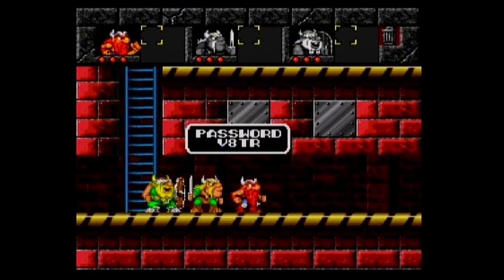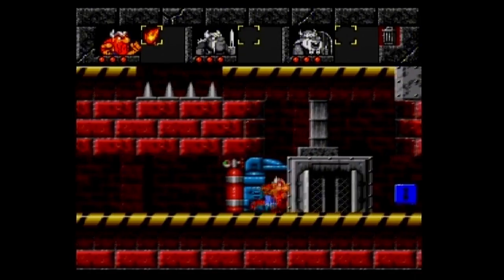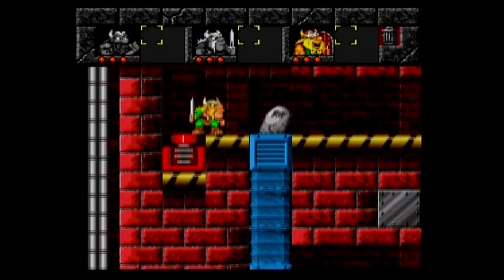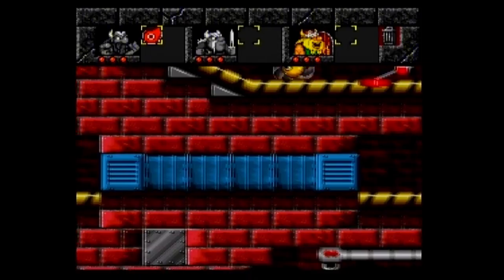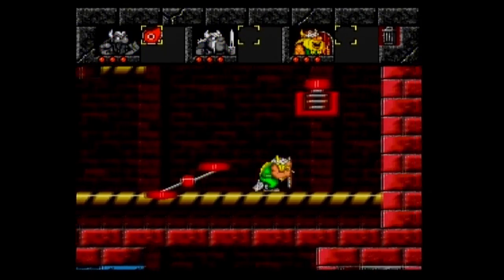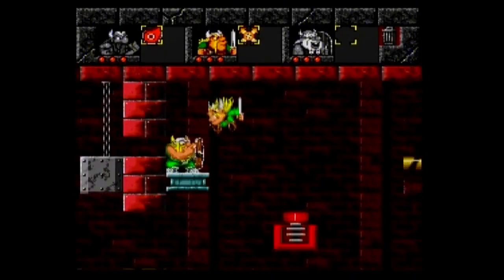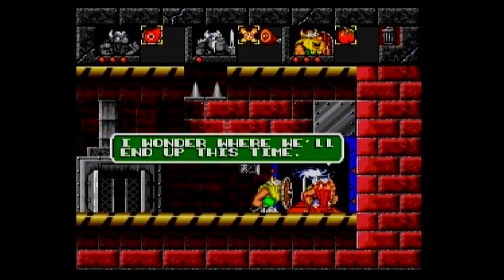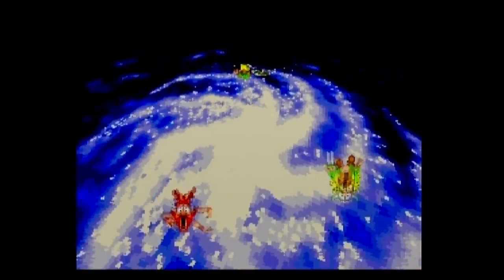Let's Play The Lost Vikings SNES Part 14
Apologies for only doing one level!